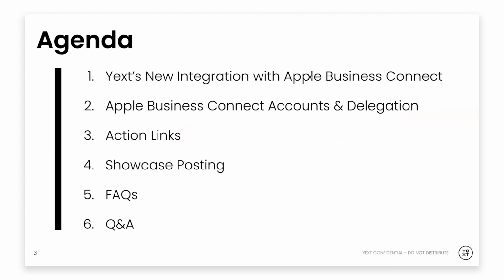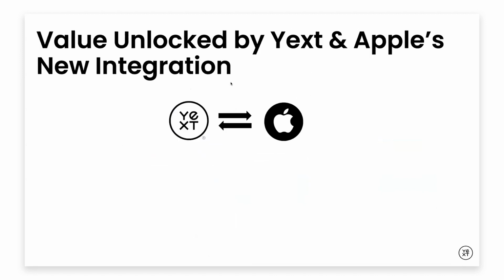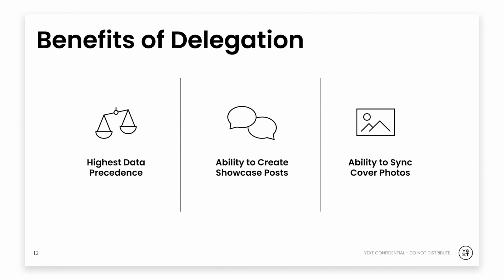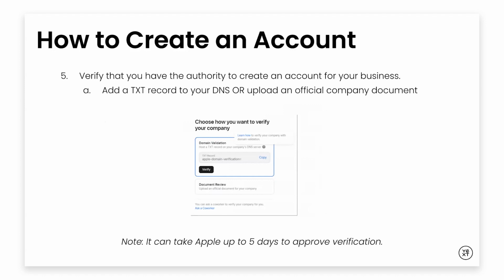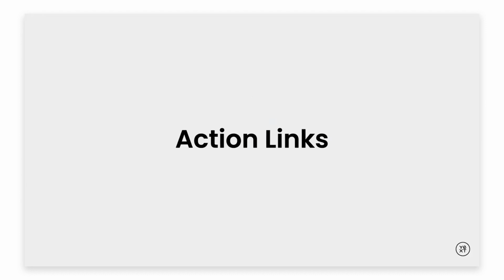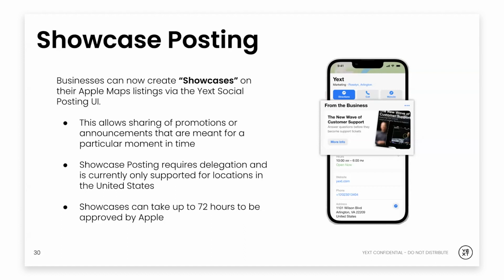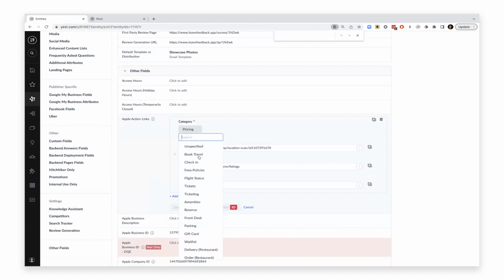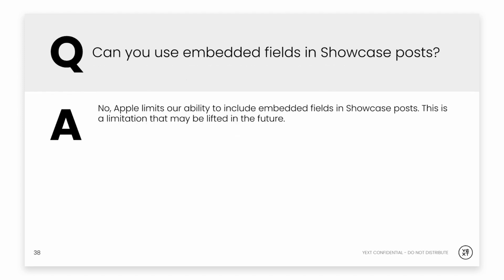What Yext’s Integration with the Apple Business Connect API Means for Your Organization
Join Yext’s Director of Product Management, Calvin Casalino, Yext’s VP of Technology Operations, Roy Shasha, and Product Manager, Teddy Riker, for a deep dive into Yext’s brand new direct integration with Apple Business Connect. In this live session, learn about the new value that this integration unlocks for your business, such as faster data updates, improved control and visibility of your Listings data, social posting, and more.
Calvin, Roy, and Teddy will walk you through all the important details — from Apple Business Connect setup and delegation, to new conversion-driving opportunities like Action Links and Showcase posts. Plus, you’ll get a chance to ask questions directly to the experts during the live Q&A session at the end.